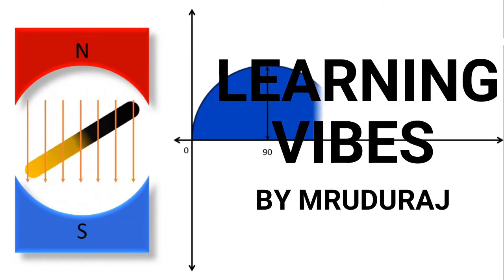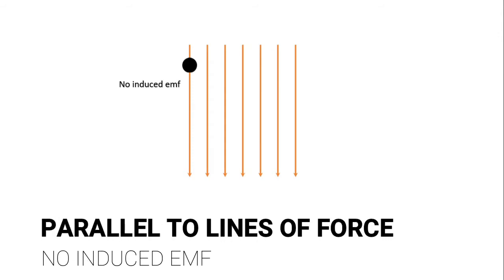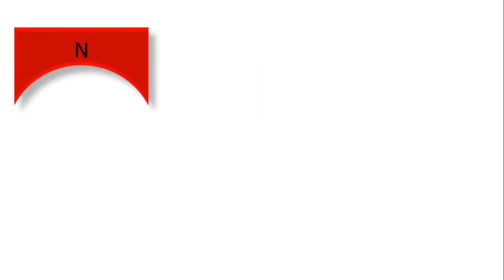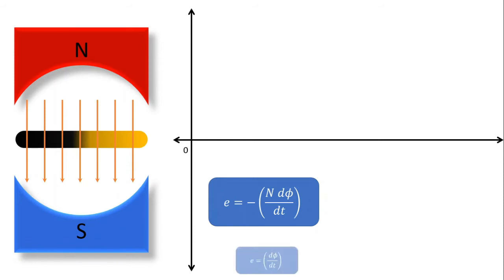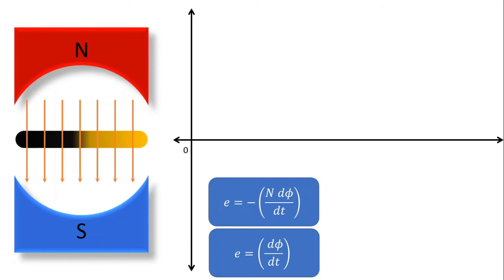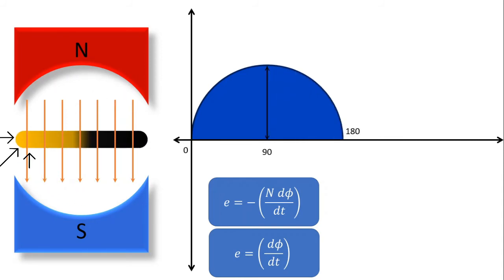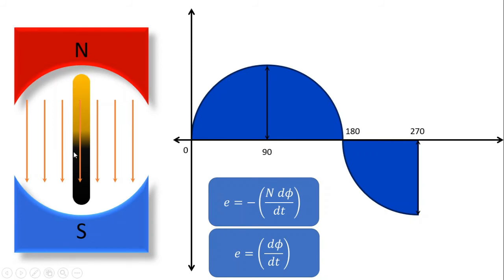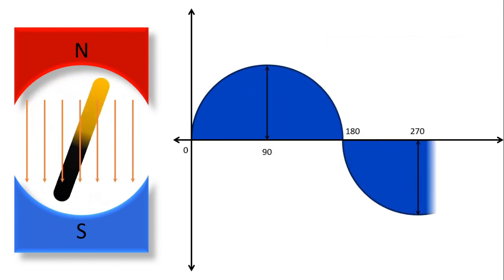How ac sinusoidal emf is generated, Animation | how alternating emf is generated | Mruduraj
How alternating emf is generated or ac sinusoidal emf is generated with animation or generation of AC voltage or why ac supply is sine wave is explained with animation. This video is in English language. The starting of how alternating emf is generated is with the fundamental concept of emf generation. This explains how AC voltage generation and rotor conductor position are related. The change in rotor position will affect generated AC voltage. This video of How ac sinusoidal emf is generated gives the simplest and easiest understanding of sinusoidal emf generation. At the ending of the Generation of AC voltage video it gives animation of emf generation so that you can have clear idea about the generation of ac voltage in alternator or generator.